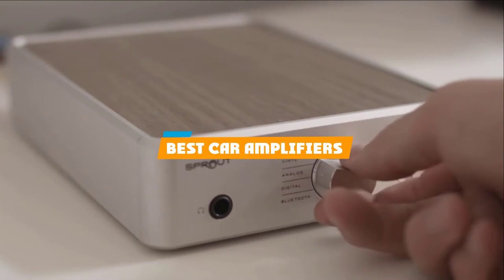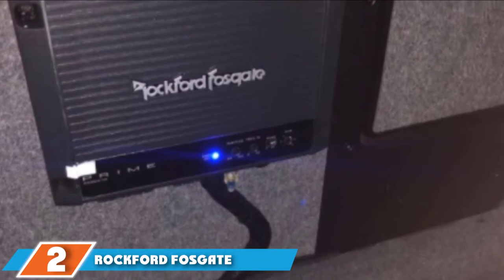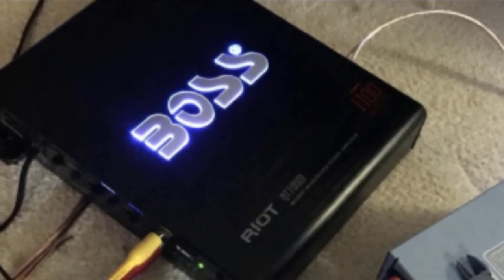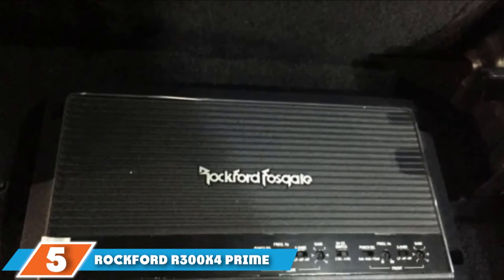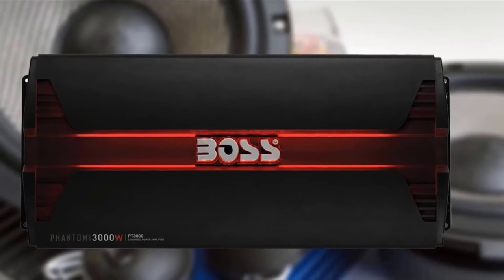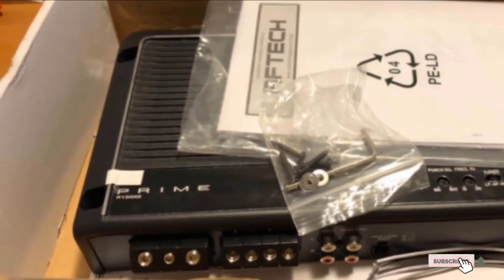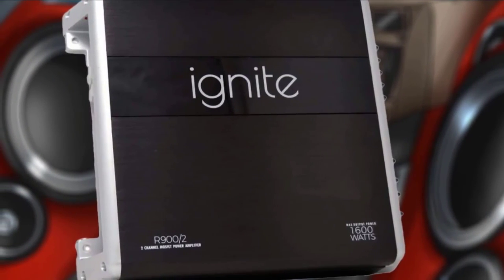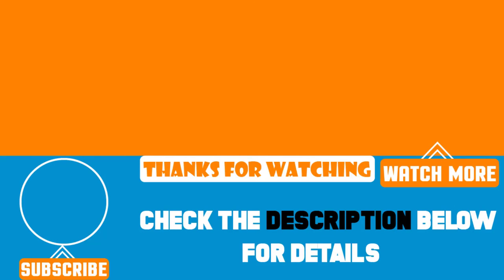Top 10 Best Car Amplifier Review in 2024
Best Car Amplifier featured in this video:

1 Rockville dB45
2 Rockford Fosgate R500X1D
3 BOSS Audio R1100M Riot
4 BOSS Audio AR1500M
5 Rockford R300X4 Prime
6 BOSS Audio PT3000 Phantom
7 Rockford Fosgate R150X2
8  BOSS Audio R1004
9 Ignite Audio 2 Channel
10 Skar Audio SK-2500.1D

 To narrow down your searching effort, we have researched the market on Car Amplifier. We already spent hours analyzing these top 5 Car Amplifier to ensure you're worth buying. They all come with excellent features with a great price range.

This video on the Car Amplifier reviews in 2024 will add value for the money. So keep watching till the end and select the suited one for you.